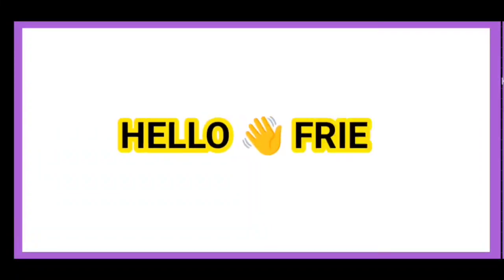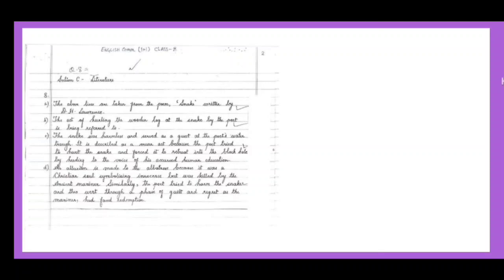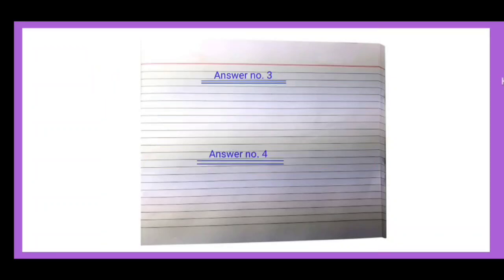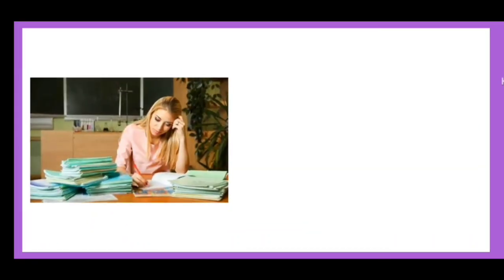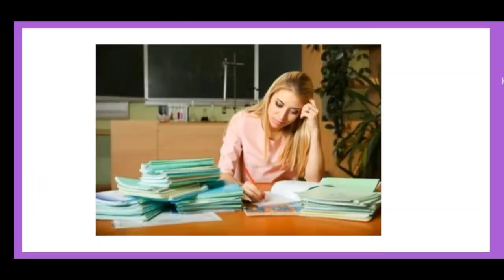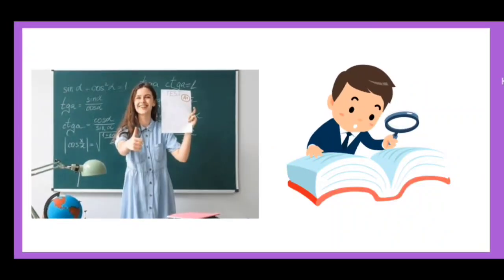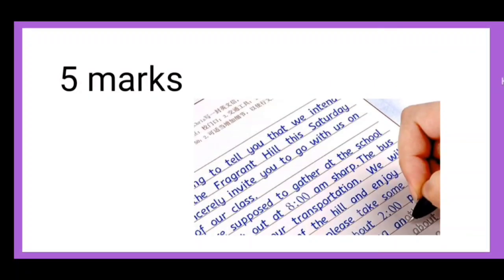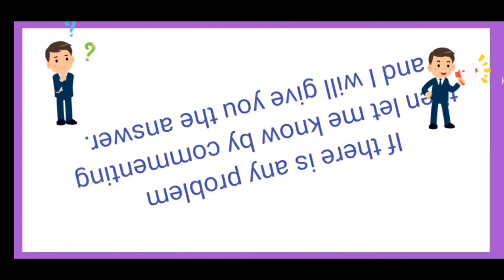class 12 English ardhvaarshik paper 2023 | बिना पढ़े इंग्लिश पेपर कैसे करें | पेपर करने की ट्रिक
class 12th English half yearly paper 2022-23 /12वी अंग्रेजी का अर्धवार्षिक पेपर 2023 /imp Questions

कक्षा 12 अंग्रेजी में अच्छे नंबर कैसे लाएं
कक्षा 12 अंग्रेजी में कुछ नहीं पढ़ा अच्छे नंबर कैसे लाएं
अच्छे नंबर लाने की ट्रिक
क्लास 12 अंग्रेजी में अच्छे नंबर कैसे लाएं
क्लास 12 इंग्लिश में अच्छे नंबर कैसे लाएं
इंग्लिश में अच्छे नंबर लाने की ट्रिक क्लास 12
कक्षा 12 इंग्लिश के मोस्ट इंपोर्टेंट क्वेश्चन

class 12th angreji mein acche number kaise
class 12th English mein kuchh nahin padha kya Karen
English ki taiyari kaise karen
class 12th English important questions
English mein acche number laane ki tric
class 12th English important question
class 12th English trick
class 12 English top Karen

class_12th_katter
class_12latter_kese_likhe
class-12 latter
latter
latter_likhe_trick
latter_trick_se
letter ki trick
kese_likhe_latter_trick_se_2023
latter2023
latter_ki_fix_laine

my teligram Link

Class 12th English passage ki trick | passage kese kare || Aasan passage trick

कक्षा 12 अंग्रेजी अर्धवार्षिक पेपर 2023

कक्षा 12 अंग्रेजी पेपर करने की ट्रिक

कक्षा 12 इंग्लिश अर्धवार्षिक पेपर कैसे करें

इंग्लिश पेपर करने की आसान ट्रिक

कक्षा 12 इंग्लिश पेपर ऐसे करें

कक्षा 12 इंग्लिश का अर्धवार्षिक पेपर 2023

कक्षा 12 इंग्लिश का अर्धवार्षिक पेपर 2024

इंग्लिश का अर्धवार्षिक पेपर करने की ट्रिक

kaksha 12 English ardhvaarshik paper 2023

English half yearly paper karne ki tric

class 12 English ardhvaarshik paper

class 12 English ardhvaarshik paper aise Karen

English ardhvaarshik paper karne ki tric

kaksha 12 English ka ardhvaarshik paper

12वीं kaksha English ka ardhvaarshik paper

English paper karne ki tric